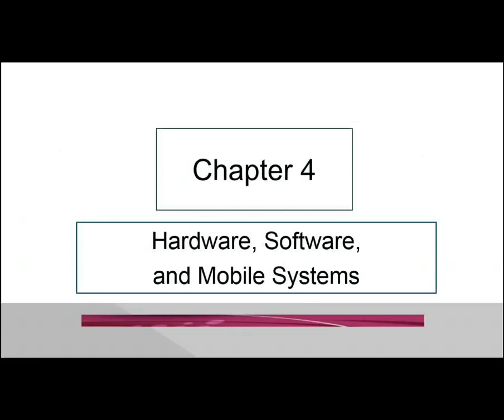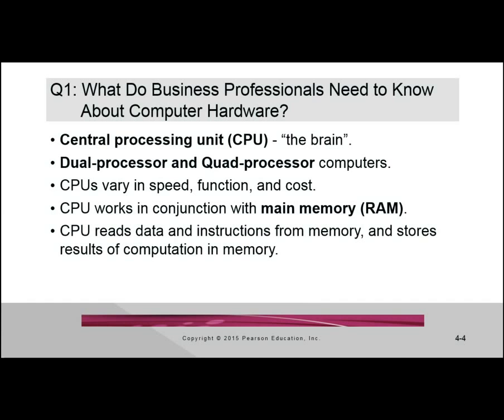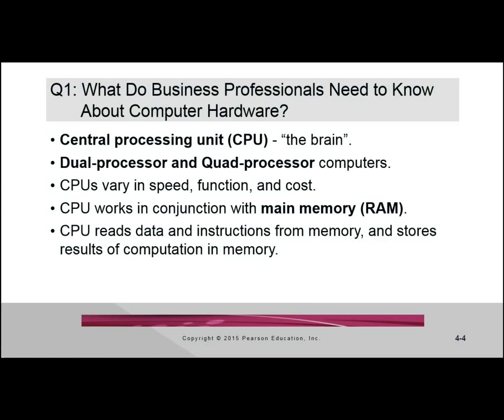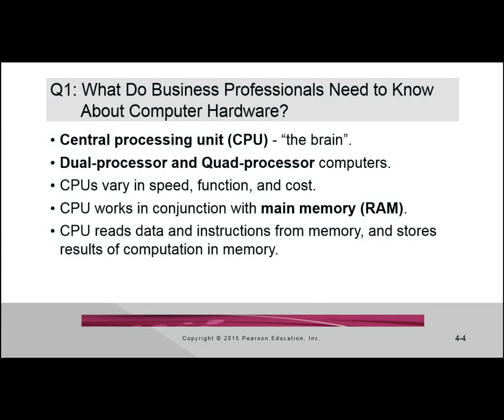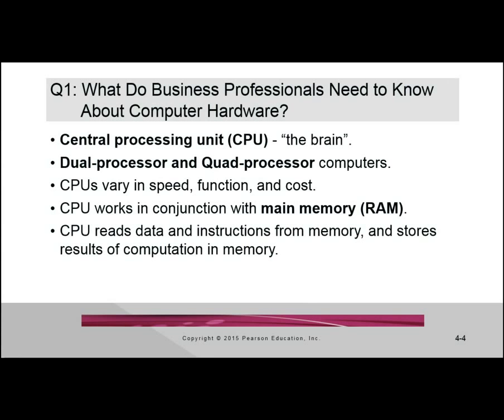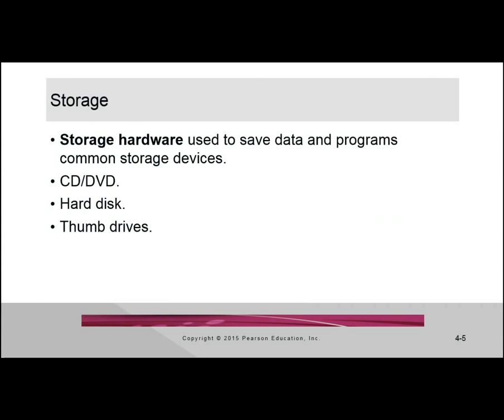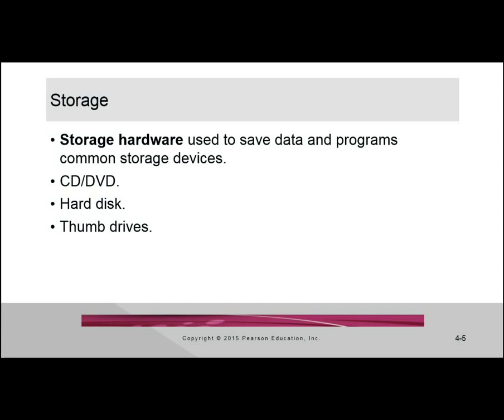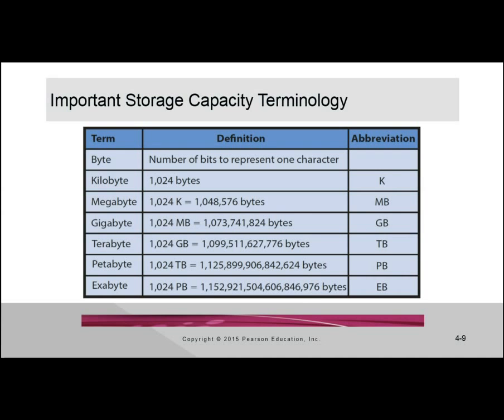Chapter 4 - Intro